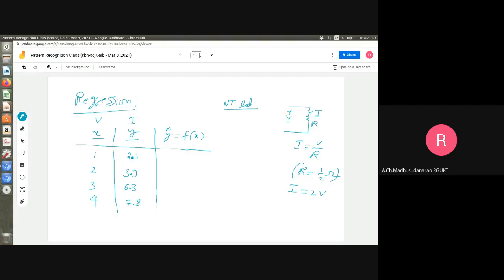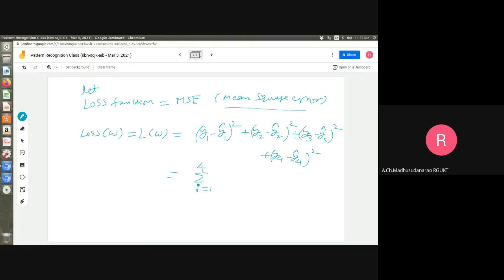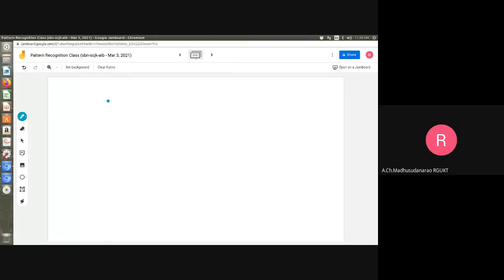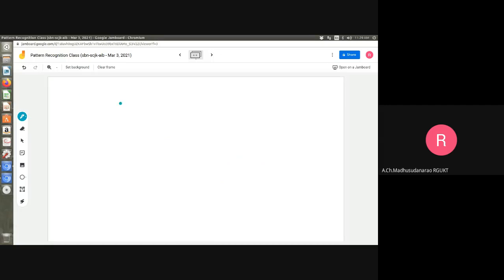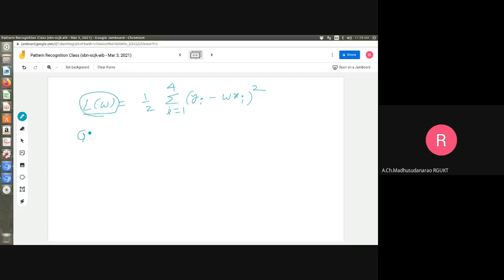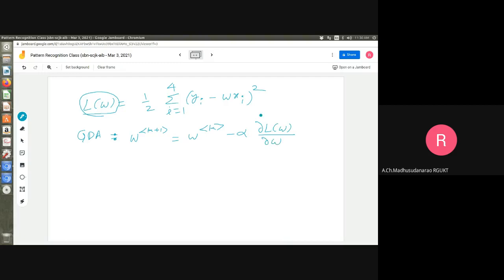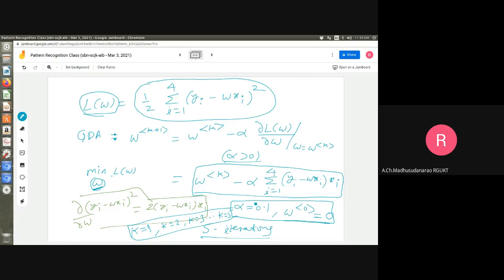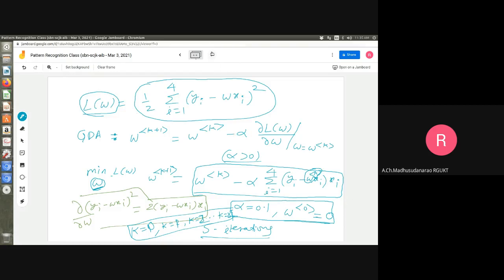Lec#10 Regression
Regression, Over-fitting